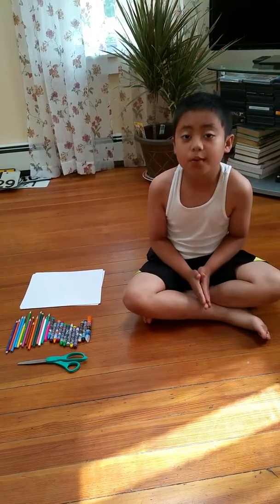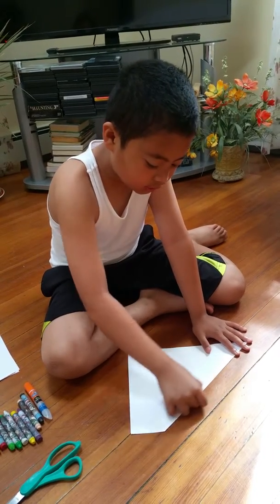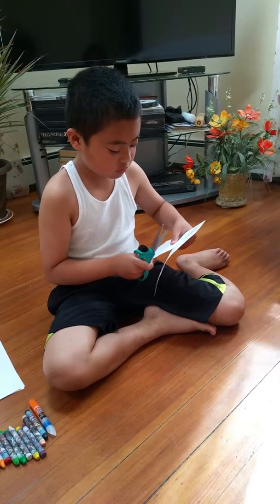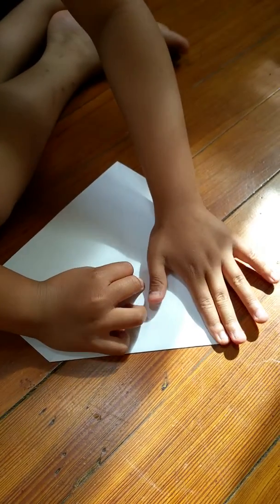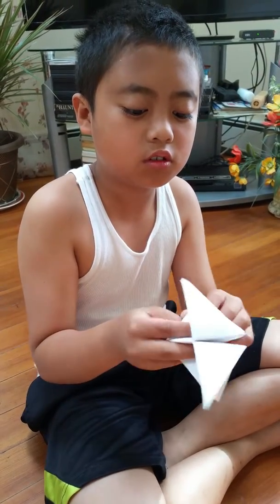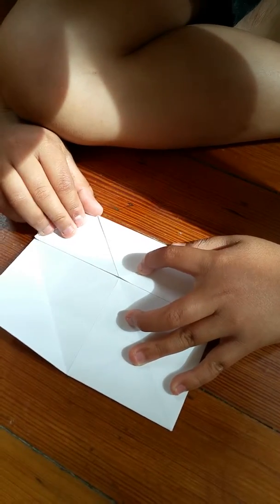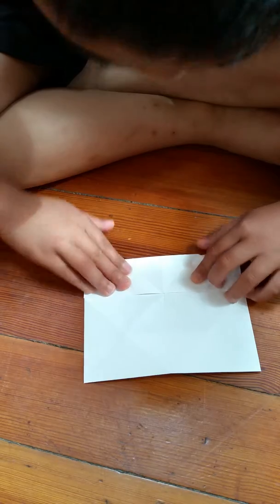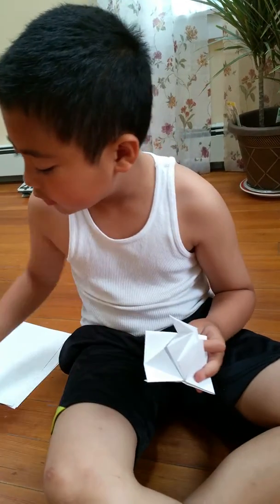June 19, 2015